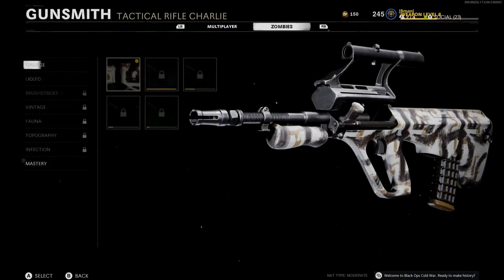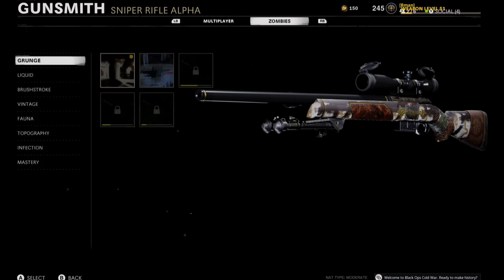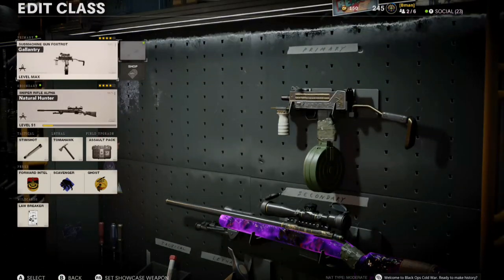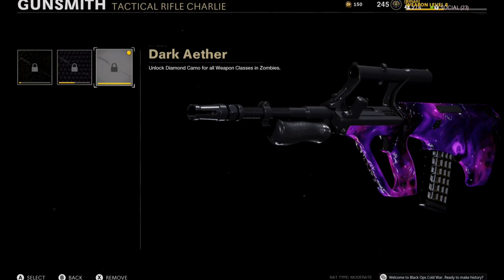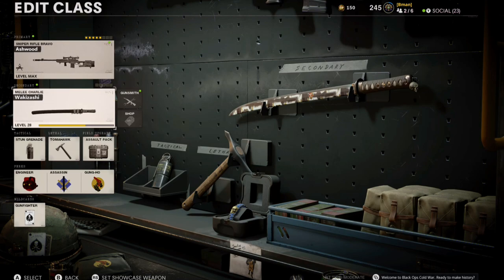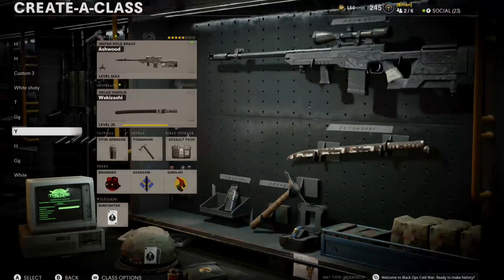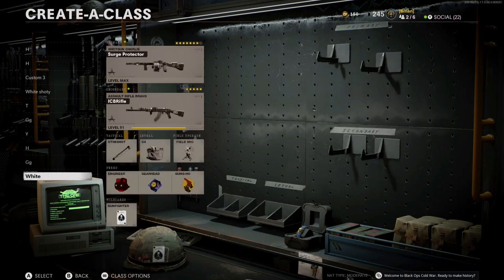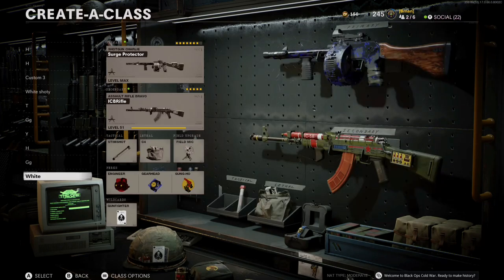COLD WAR GLITCH TUTORIAL. INSTANT DARK AETHER CAMO GLITCH. INSTANT DIAMOND CAMO GLITCH. INSTANT GOLD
STILL WORKING NOW
25TH FEBUARY 2021
COLD WAR GLITCH TUTORIAL. HOW TO DO THE COLD WAR  INSTANT DARK EATHER CAMO GLITCH.
THIS GLITCH INSTANTLY UNLOCKES DARK AETHER CAMO TO BE EQUIPED AND USED .
FOUNDER
B-MAN .

INSTANT DIAMOND GLITCH .
INSTANT GOLD GLITCH .
INSTANT DARK AETHER CAMO GLITCH .
CAMO GLITCH COLD WAR .

l|______OTHER VIDEOS _______|l
《《COLD WAR VIDEOS 》》

HOW I UNLOCKED MY DARK AETHER EARLY.(how i got 9/9 dark aether count without all guns diamond )

I| B-MAN ON OTHER NETWORKS |I